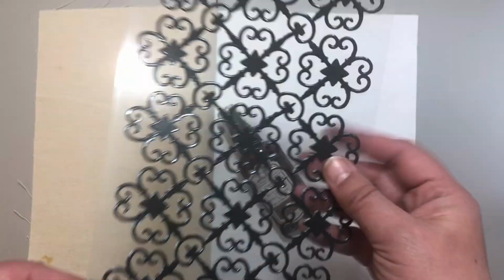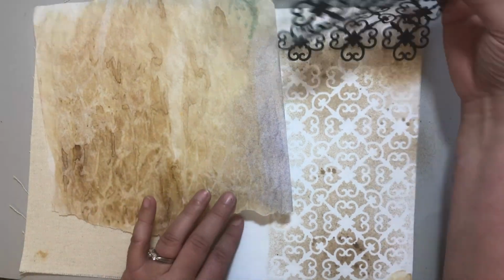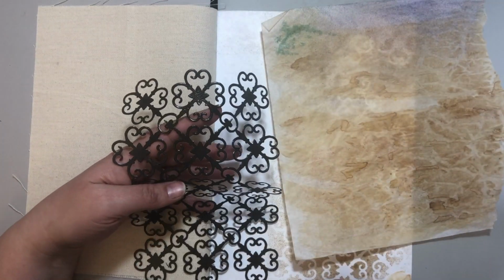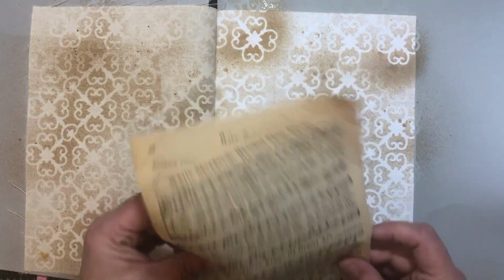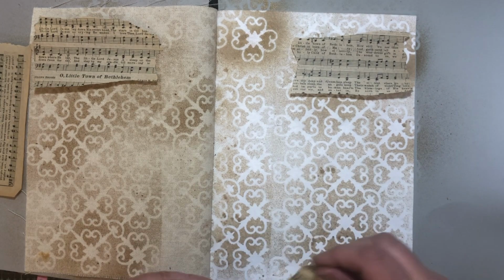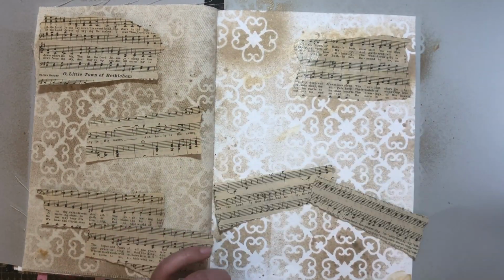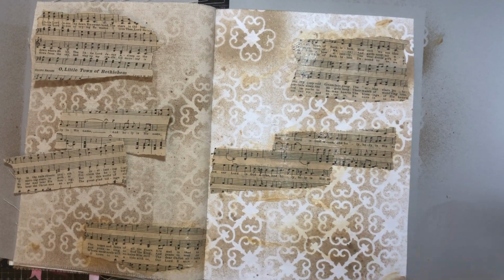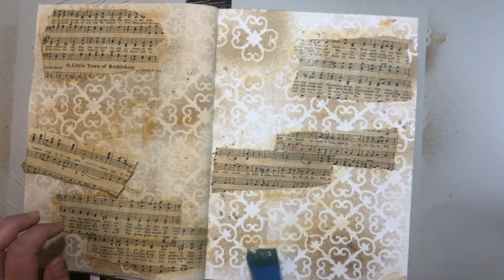Collage Mixed Media Layout -Using Calico Collage Digital Kits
For this Month's calico collage DT project I made a Mixed Media Layout.  It's fun to mix it up and use the Digital images in this way.
The kits used this month are:
Grunge Sheet Music Journal Pages
Grunge Sheet music Postcards
Printable Ephemera Pack
Bella Rose 5x7 Journal Pages or Large Journaling Spots

I also used Tattered Angels Glimmer mist and 7 Gypsies Architecture.

Find me-

Cara Brandon and Friends Crafty Adventures